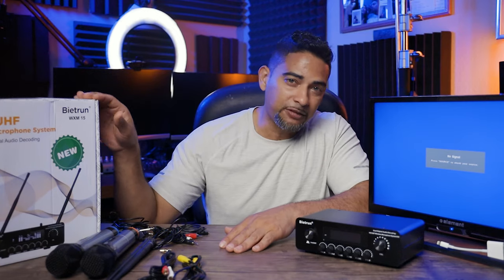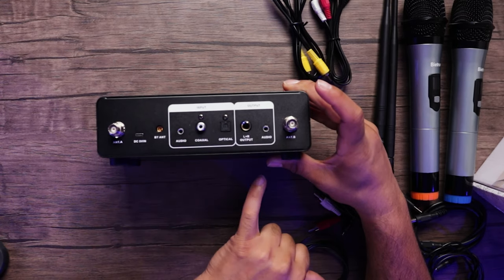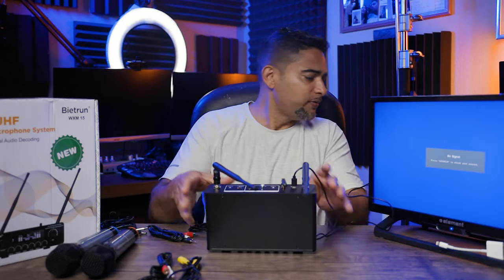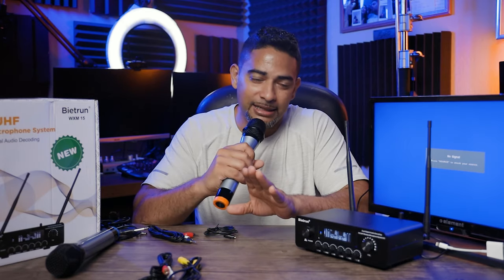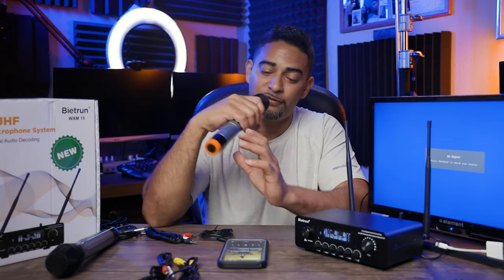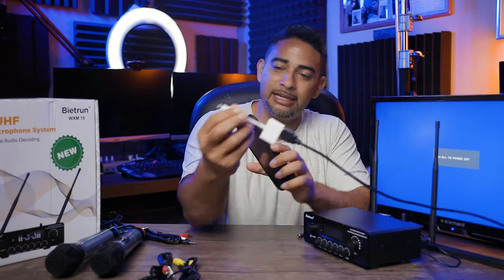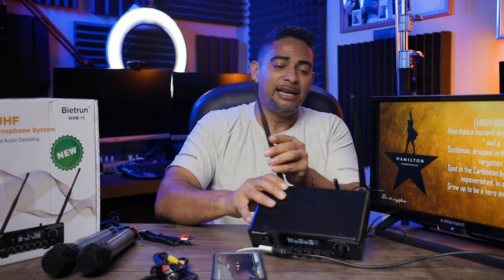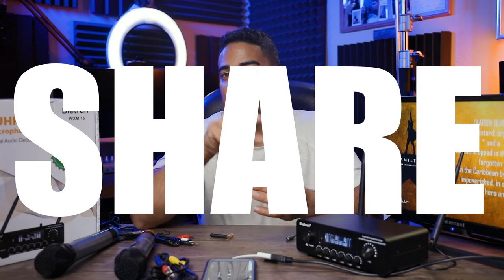How to Connect Your Wireless Microphone System for Karaoke | ft Bietrun WXM15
Learn how to connect your wireless microphone system to your TV and use it as a Karaoke system.

Featured Gear:
Bietrun WXM15
HDMI TV Dongle
Save $$ on batteries
YouTube Camera
YouTube Microphone